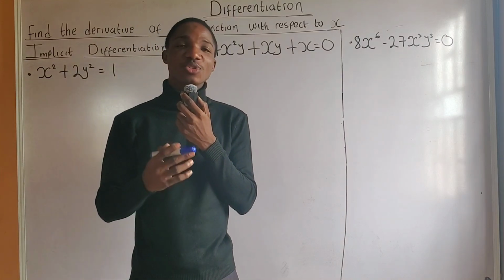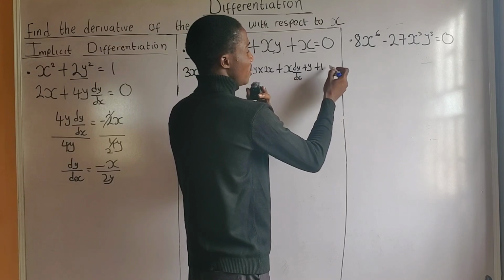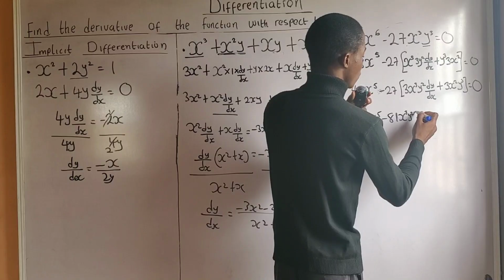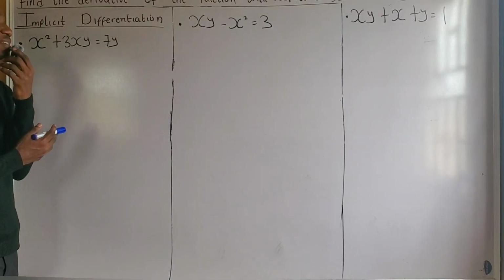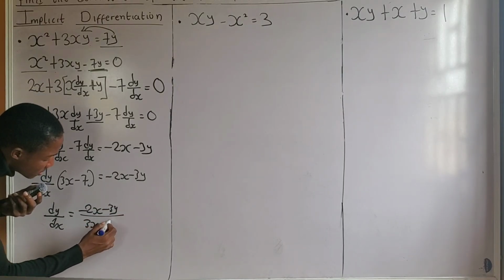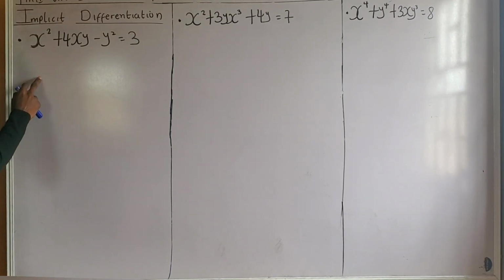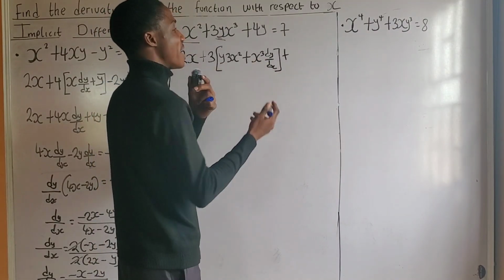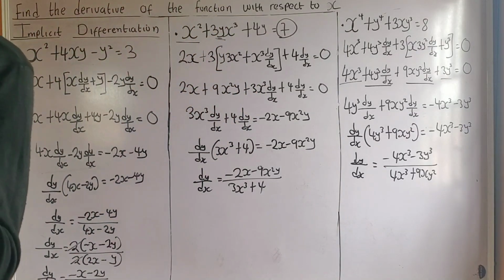Implicit Differentiation Method | Implicit Differentiation Explained - Product Rule & Quotient Rule